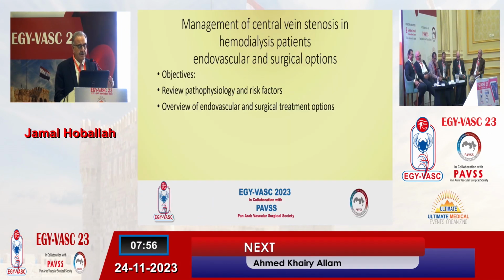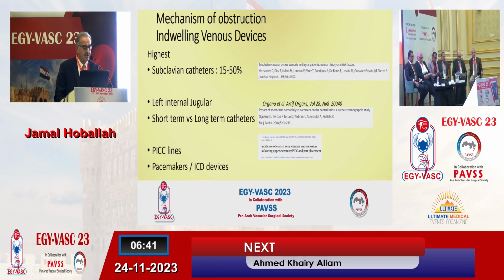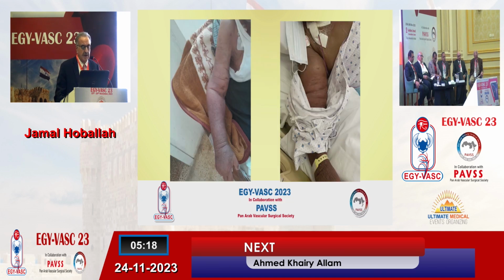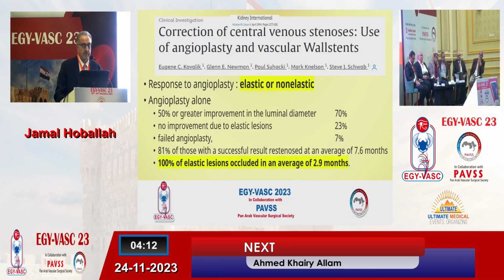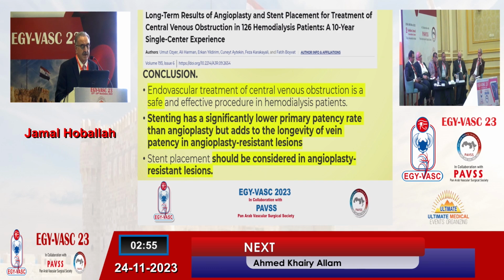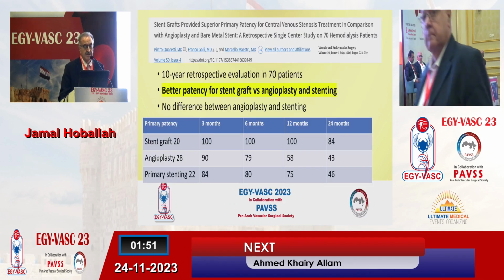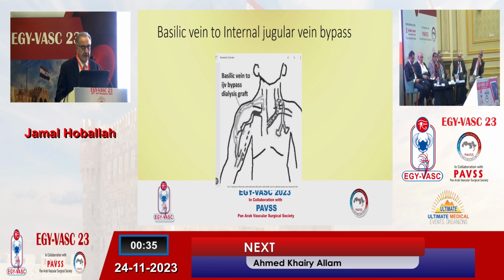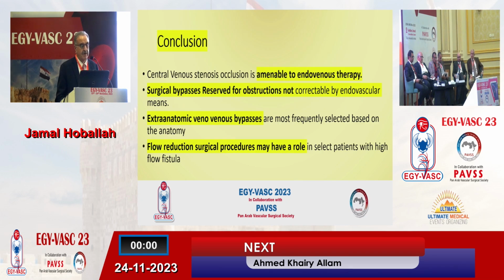VOT PAVSS2023 Prof Jamal Hoballah lecture on management of central vein stenosis in dialysis patient